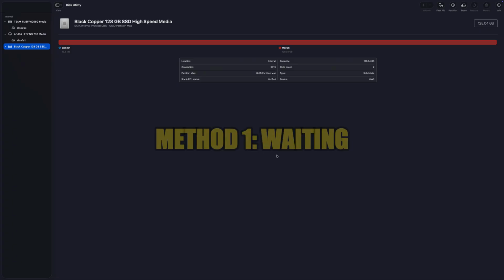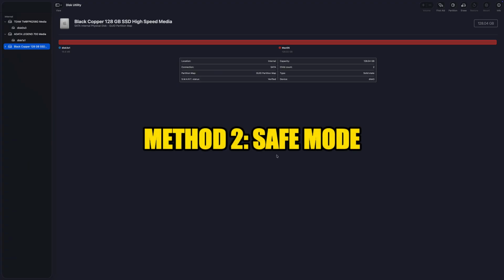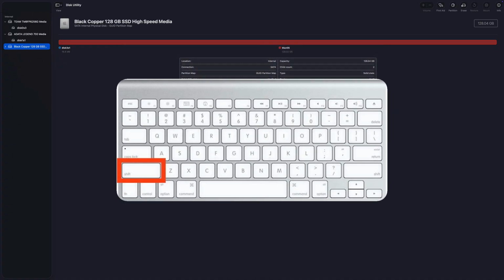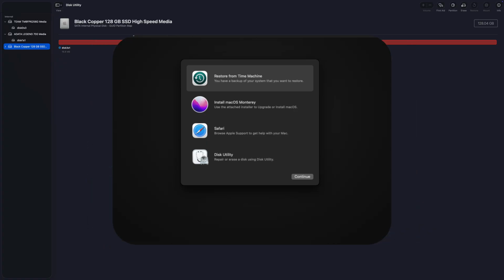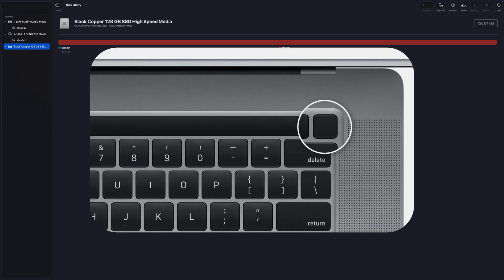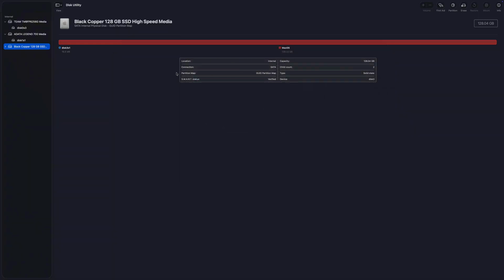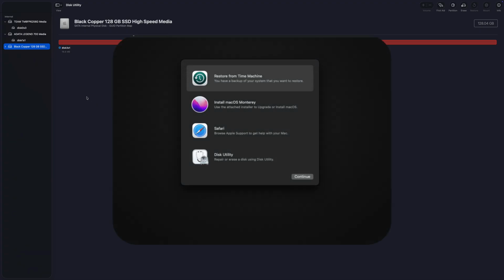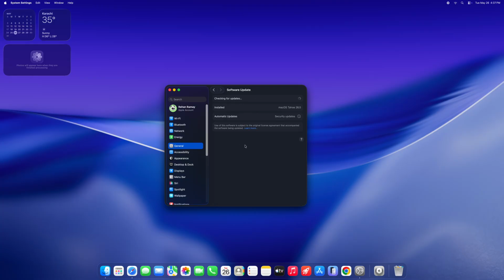How to Fix MacBook Stuck on Loading Screen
💻 Is your MacBook stuck on the Apple logo or loading bar? In this tutorial, you'll learn how to fix a frozen MacBook startup by forcing a restart, booting into Safe Mode, repairing the disk with First Aid, reinstalling macOS if needed, and checking for software updates.

✔️ Why MacBook gets stuck on the loading screen
✔️ How to force restart your Mac safely
✔️ How to boot into Safe Mode
✔️ How to use Recovery Mode
✔️ How to run Disk Utility First Aid
✔️ How to reinstall macOS without deleting files in most cases

⏱️ Timestamps
00:00 - Introduction
00:12 - Why MacBook Gets Stuck
00:53 - Safe Mode on Intel Mac
02:10 - Reinstall macOS
02:23 - Check Software Update

A MacBook can get stuck on the loading screen because of startup disk errors, corrupted system cache, failed updates, or damaged macOS files. These steps help refresh startup settings, repair disk issues, and restore the system without affecting personal data in most cases.

📢 Don't forget to:
📤 Share this MacBook fix with someone who needs it